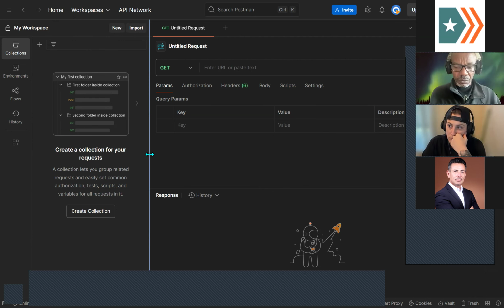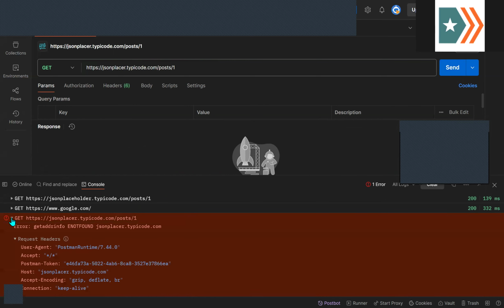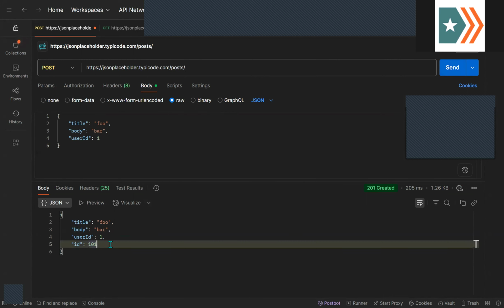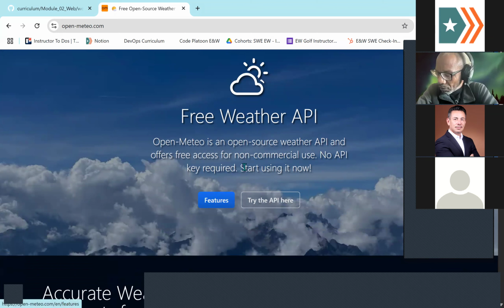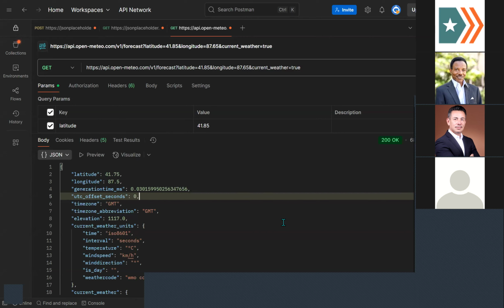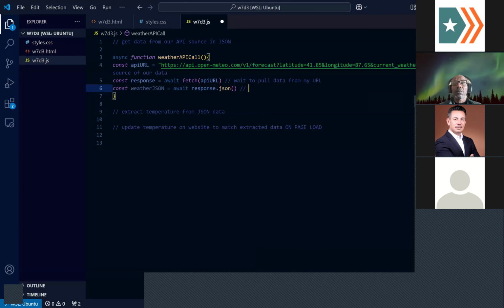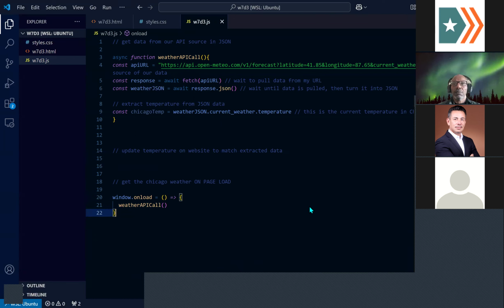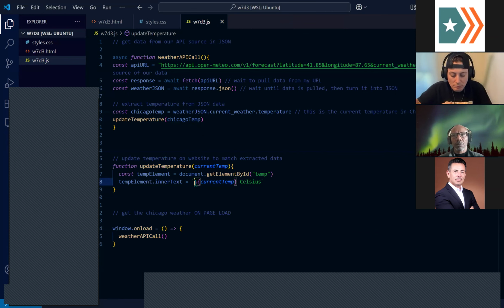W7D4: Postman and Fetch API